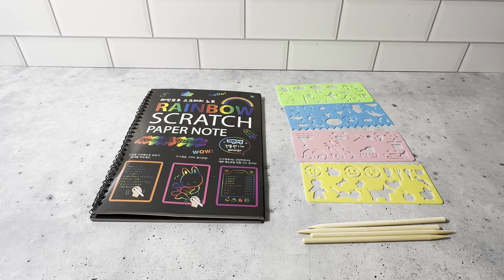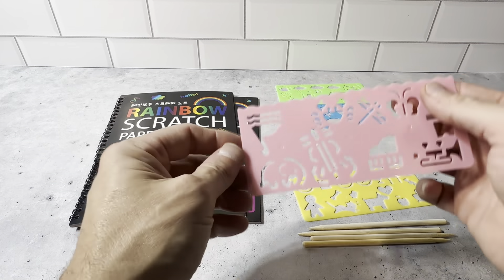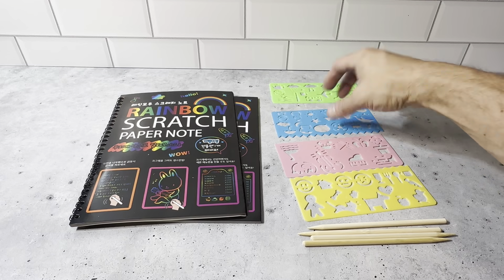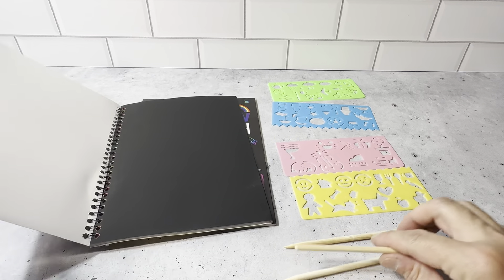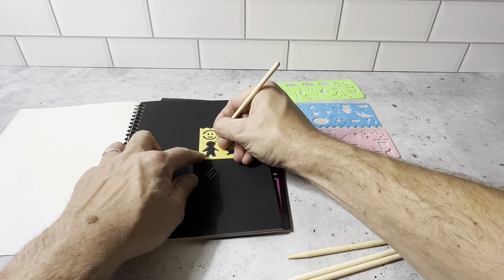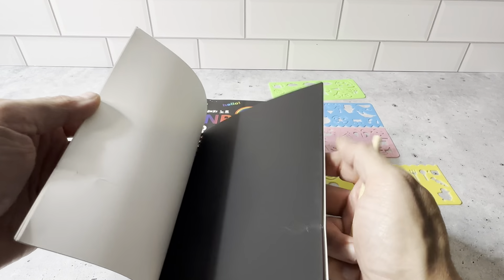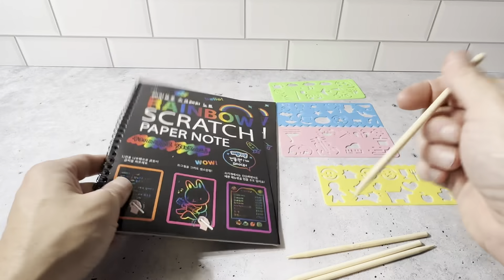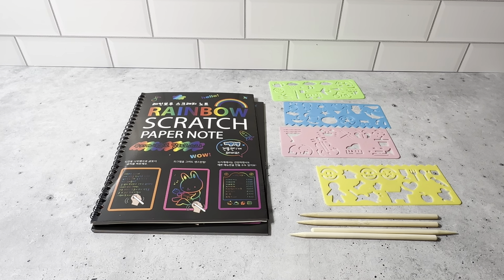ZMLM Rainbow Scratch Paper Arts and Crafts Set - Magic Paper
Review of the ZMLM Rainbow Scratch Paper Arts and Crafts Set - Magic Paper.